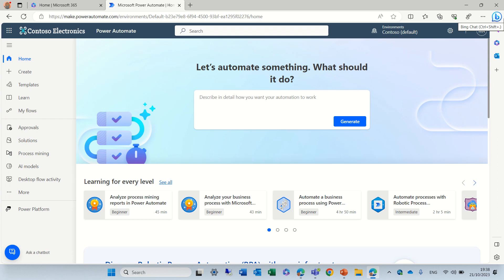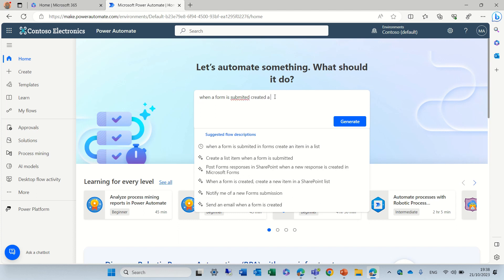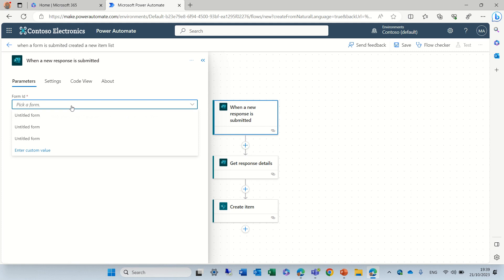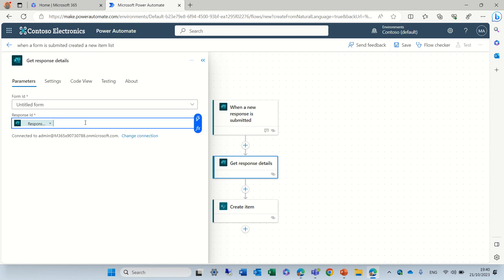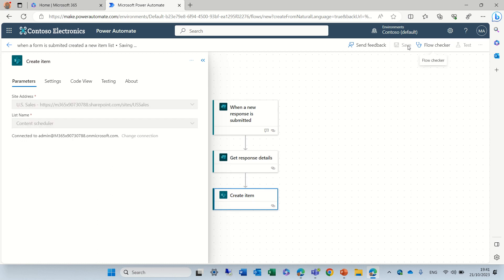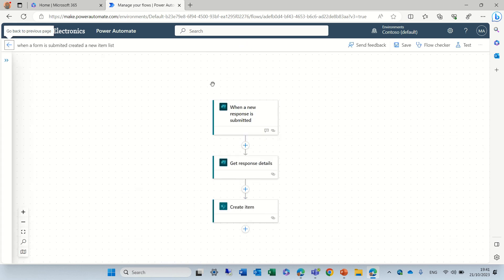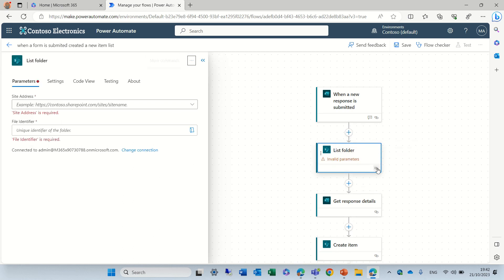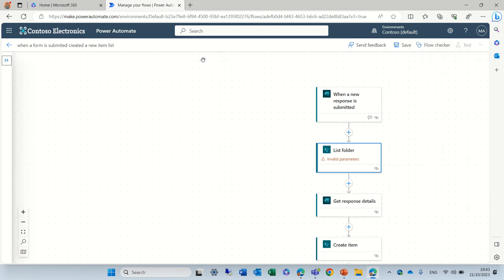New Power Automate Designer and AI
It is now possible to generate a power automate via AI search Box
Once the flow is created you will see it in a new Edit designer
It is still possible to edit it via the previous view